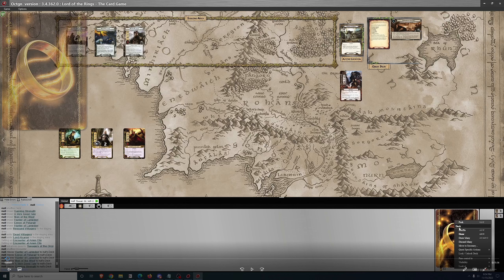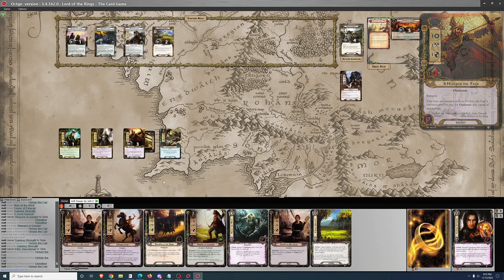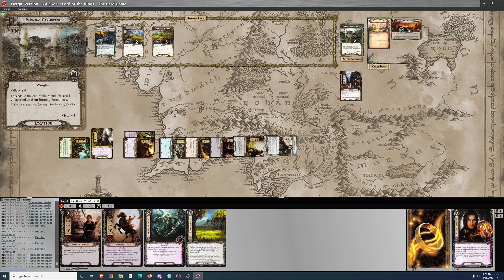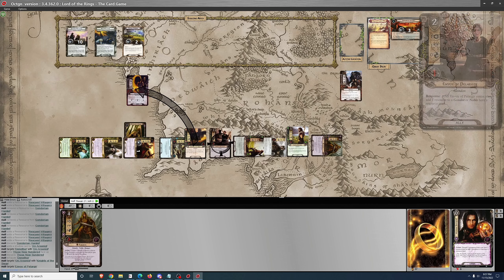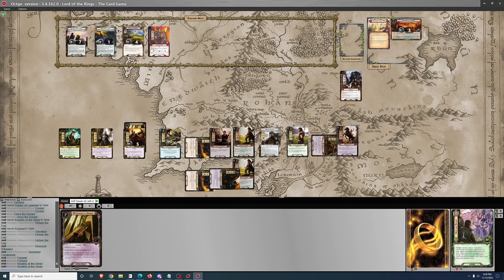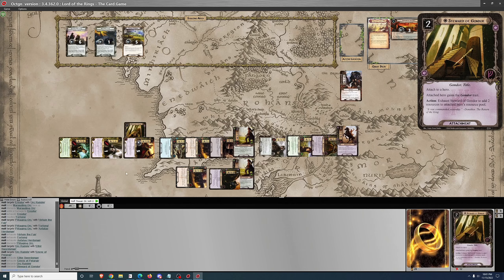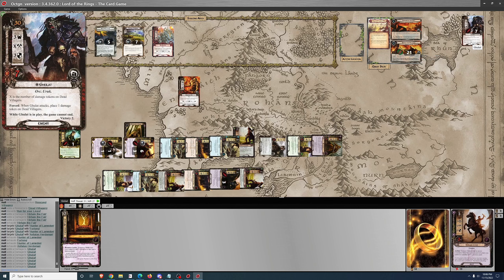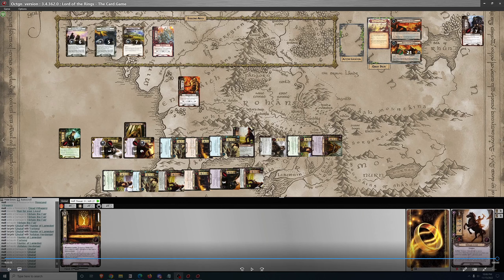Encounter At Amor Din Nightmare Mode LOTR LCG Solo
Playthrough of Encounter At Amor Din on nightmare difficulty.

Deck Used
Heroes (3)
Denethor (Flight of the Stormcaller)
Erestor (The Treachery of Rhudaur)
Hirluin the Fair (The Steward's Fear)

Allies (27)
3x  Anfalas Herdsman (The Steward's Fear)
3x  Envoy of Pelargir (Heirs of Númenor)
3x  Errand-rider (Heirs of Númenor)
3x  Ethir Swordsman (The Steward's Fear)
3x  Faramir (Core Set)
3x  Forlong (The Drúadan Forest)
3x  Hunter of Lamedon (Heirs of Númenor)
3x  Knights of the Swan (The Steward's Fear)
3x  Warrior of Lossarnach (The Steward's Fear)

Attachments (3)
3x  Steward of Gondor (Core Set)

Events (21)
3x  A Good Harvest (The Steward's Fear)
3x  A Very Good Tale (Over Hill and Under Hill)
3x  Captain's Wisdom (The Thing in the Depths)
3x  Gaining Strength (The Steward's Fear)
3x  Heed the Dream (Flight of the Stormcaller)
3x  Men of the West (Assault on Osgiliath)
3x  Wealth of Gondor (Heirs of Númenor)